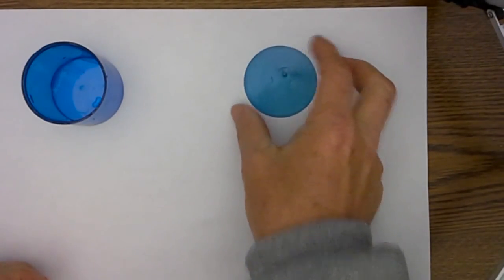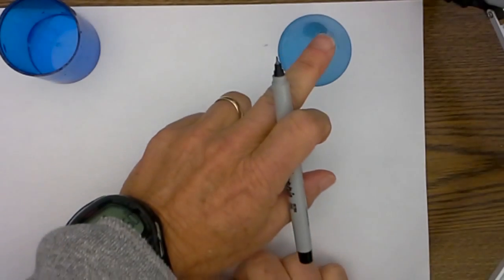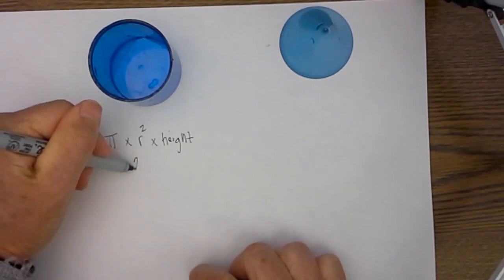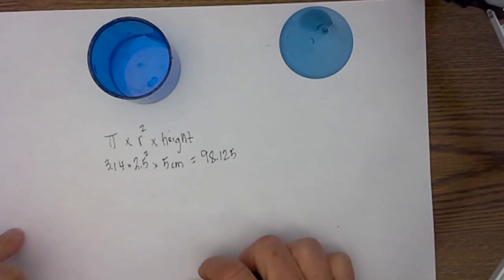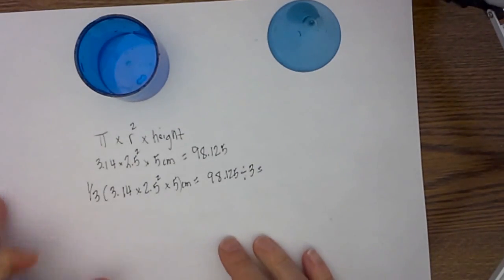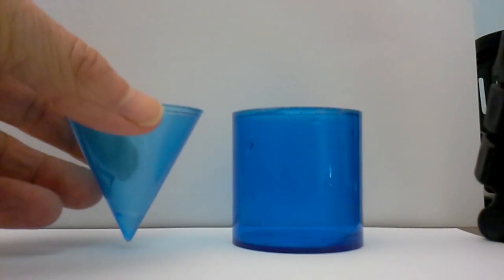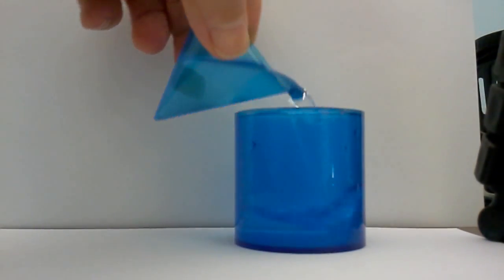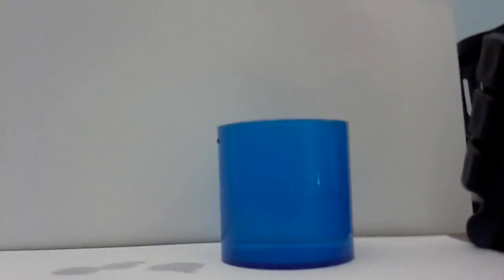Demonstration: Volume of a Cone and Cylinder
The volume of a cone is 1/3 the volume of a cylinder that has an equal base and height. This video shows you both Mathematical and by filling a cylinder with water using three cones. Hope it helps you understand why the volume of a cone is 1/3pi radius squared

Transcript
Hi welcome to MooMooMath Today I would like to present a demonstration in which I show that the volume of a cone is 1/3 that of a cylinder. The base of the cylinder is equal to the base of the cone,and you can see that it is the same base and has the same base. I will prove Mathematically and with a demonstration by filling them up with water. The formula for volume for a cylinder equals pi times radius squared times height. I measured the diameter and divided it in half in order to get the radius and I found it to be 2.5 cm squared. I will use 3.14 for pi and the height was 5 cm. after measuring. When I multiplied this I found the volume to be 98. 125. Next, for the cone I know it has a similar base and height so I will take 1/3 times 3.14 times 2.5 squared times 5 which equals 98.125 divided by 3 which equals 32.7 centimeters cubed. This is what it looks lie Mathematically. The volume of the cone is 1/3 the volume of the cylinder. Now I will fill the objects up with water. Now that we have worked out the formula Mathematically it takes 3 cones to fill up one cylinder that have an equal base and height. I will fill them up with water and see if it works out. Here is number one. Here comes number 2. Finally, here is number 3. It should fill up to the very top. Here we go.. 1,2, and 3 and it is at the very top. Again, the formula for a cone is 1/3 pi radius square times height, and the cylinder is pi times radius square times height. We proved that it takes three cones to fill up 1 cylinder. We upload a new Math video everyday.